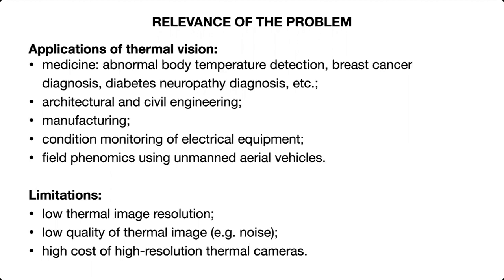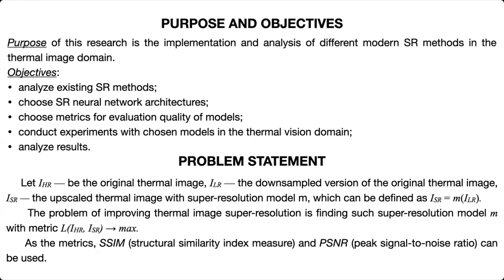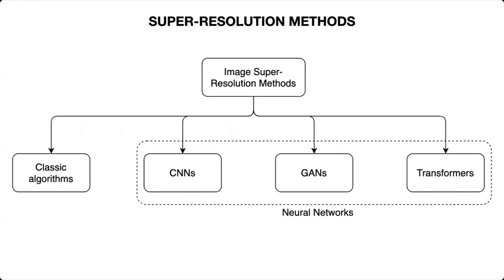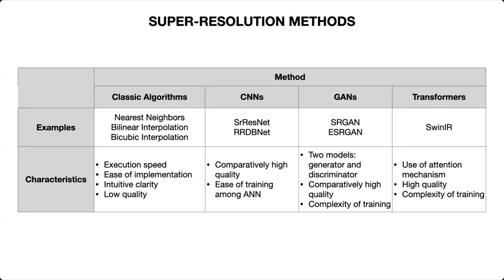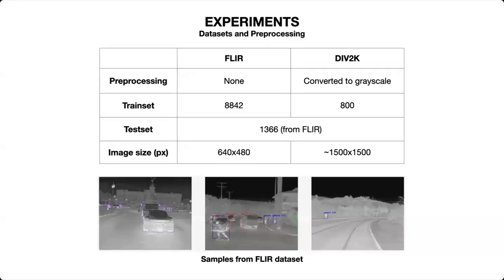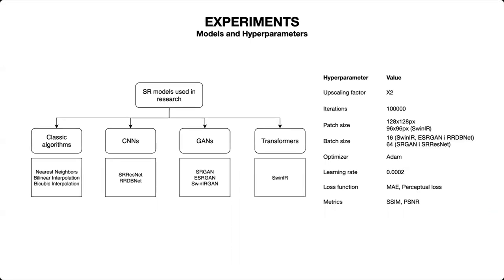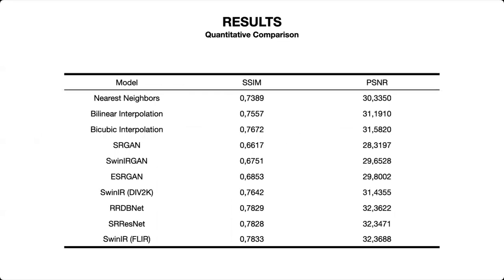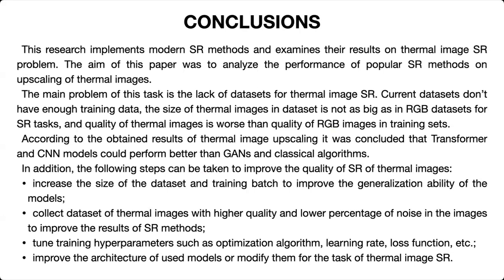CMIS2023 Thermal Image Super-Resolution Methods Using Neural Networks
CMIS2023 Andrii Didenko, Andrii Oliinyk and Sergey Subbotin Thermal Image Super-Resolution Methods Using Neural Networks - The Sixth International Workshop on Computer Modeling and Intelligent Systems, 3 of May 2023, Zaporizhzhia, Ukraine